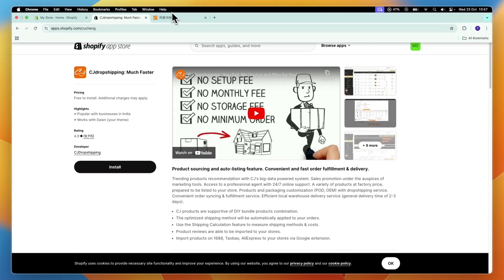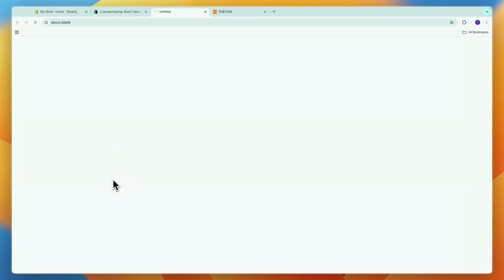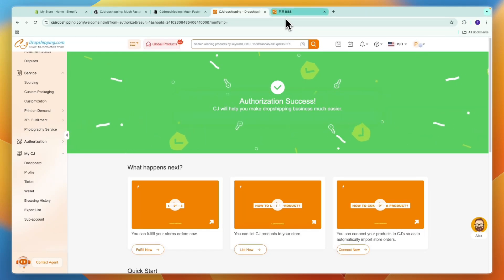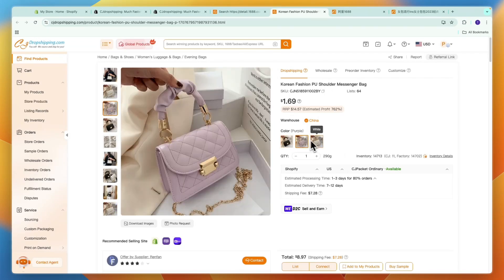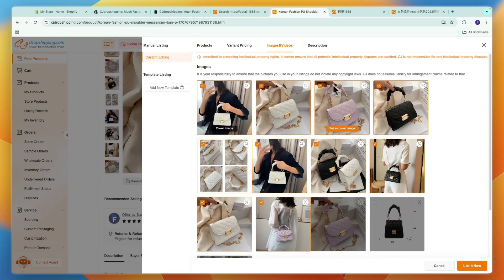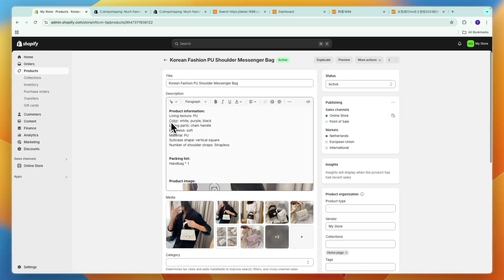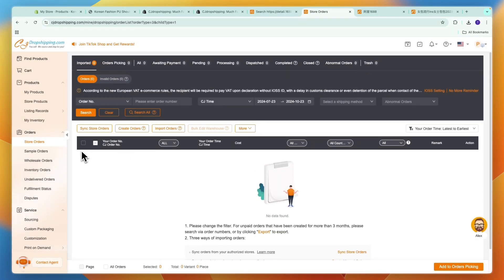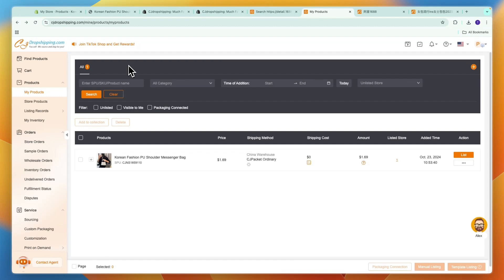How to Dropship From 1688 to Shopify - Step by Step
In this video I'll show you how to Dropship From 1688 to Shopify.